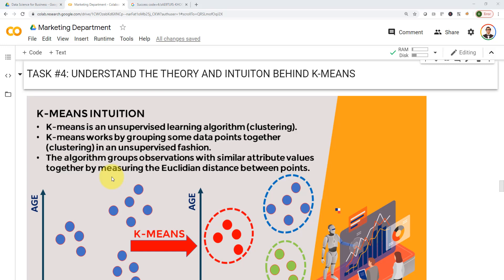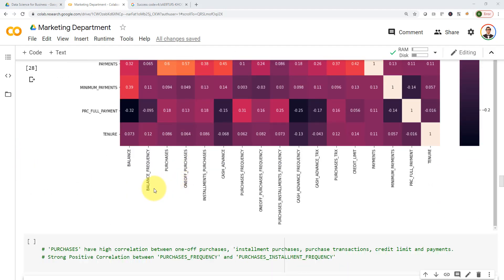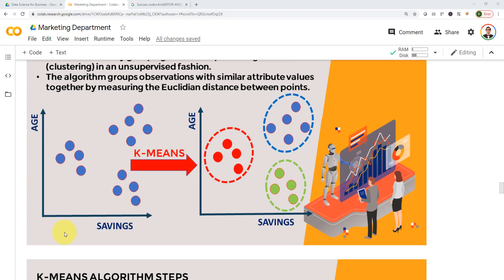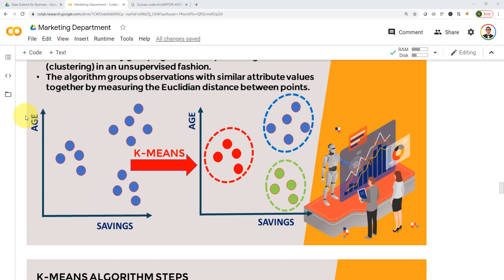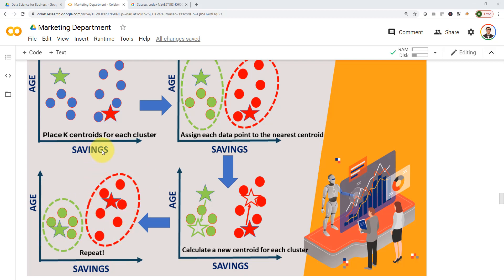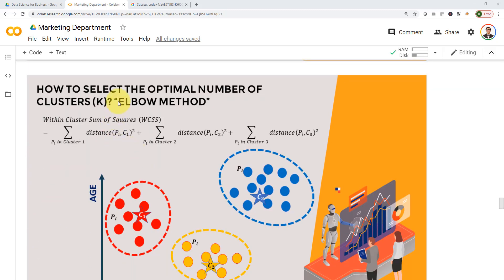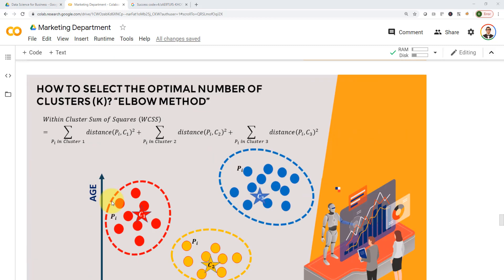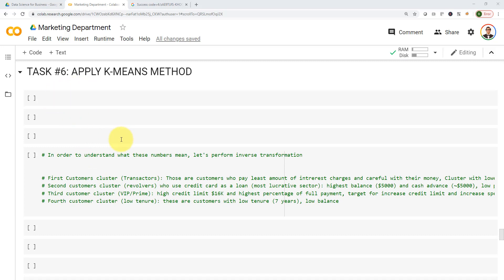K-Means Clustering | How does it work?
Hello all,

In this video, we will cover how K-Means clustering algorithm works.

K-means is an unsupervised learning algorithm (clustering). K-means works by grouping some data points together (clustering) in an unsupervised fashion.

The algorithm groups observations with similar attribute values together by measuring the Euclidean distance between points.

K-Means Clustering Steps:
1. Choose number of clusters “K”
2. Select random K points that are going to be the centroids for each cluster
3. Assign each data point to the nearest centroid, doing so will enable us to create “K” number of clusters
4. Calculate a new centroid for each cluster
5. Reassign each data point to the new closest centroid
6. Go to step 4 and repeat.

I hope you guys enjoyed this video and found it useful and informative.